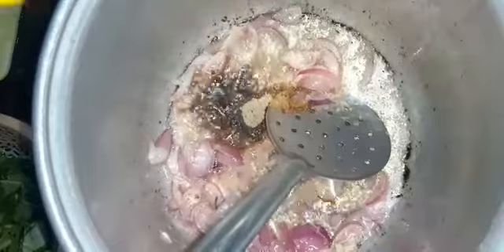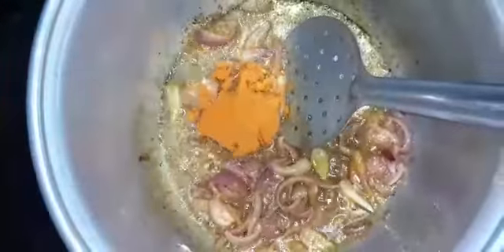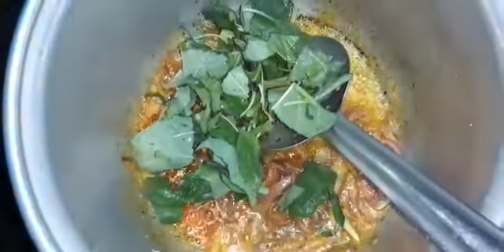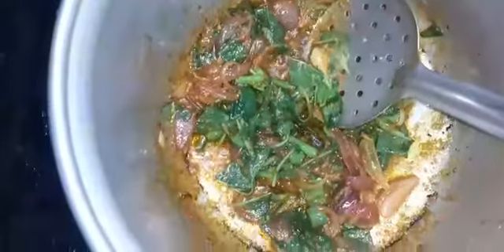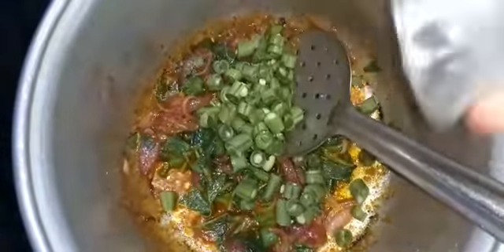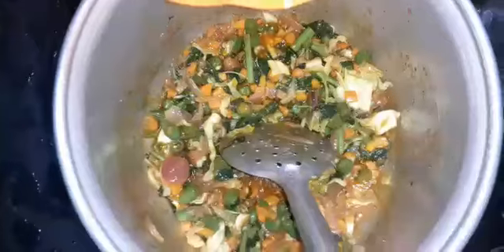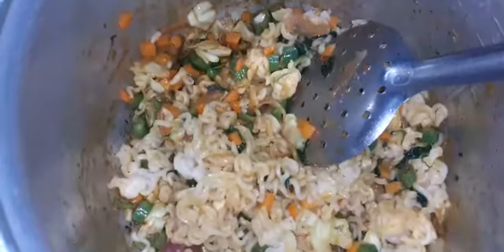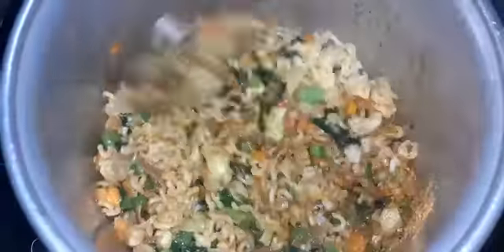3 minutes Biryani Maggi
HBC Swad Ke Badshah – Rock it with Neste MAGGI and Milkmaid

Category 1: Magic in Minutes for MAGGI
Name of contestant : M.fauziyabanu
16/17 pattam lane
Kumbakonam

Name of Dish : 3 minutes Biryani Maggi

Ingredients
Oil
Onions
Ginger paste
Turmeric powder
Cumin power
Pepper powder
Chilli powder
Carrot
Beams
Spanish
Muttaikkos
And
Maggi masala